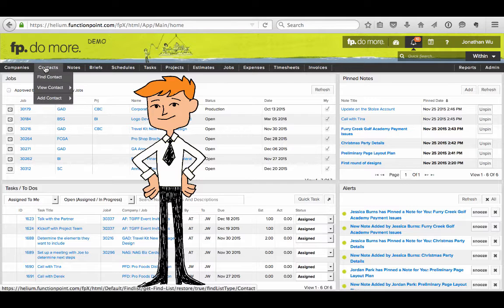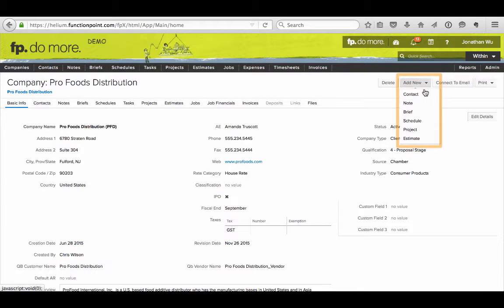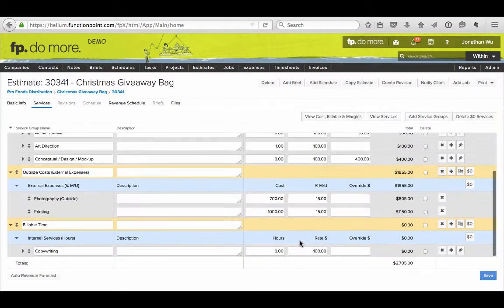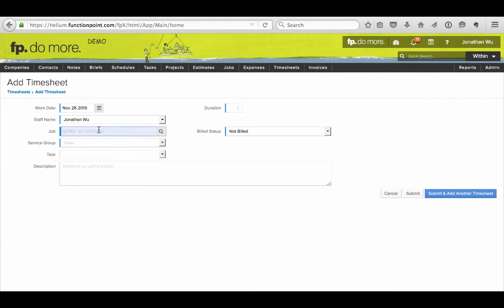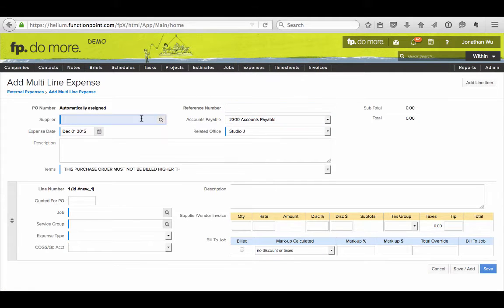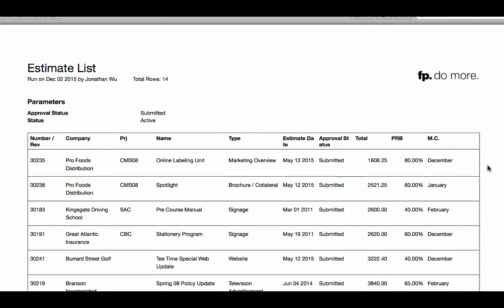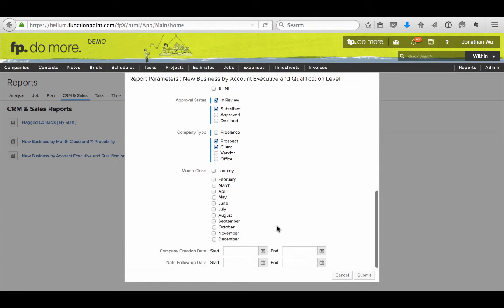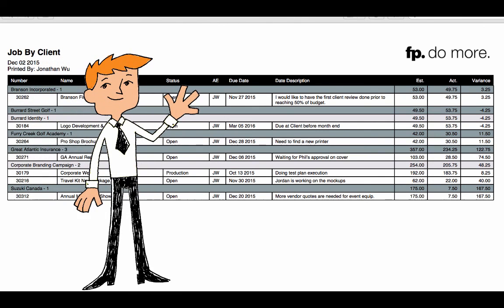A Day in the Life of an Account Executive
Watch this video if you're responsible for reaching out to prospects or clients, gathering initial project requirements or generating quotes or estimates.